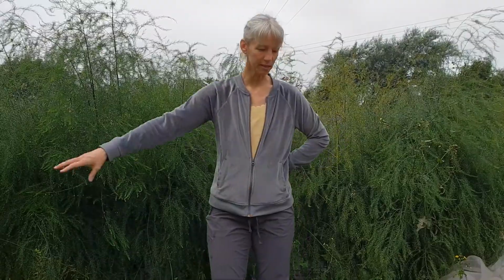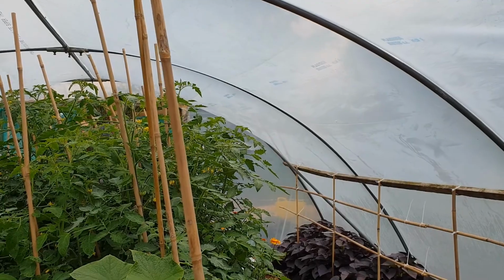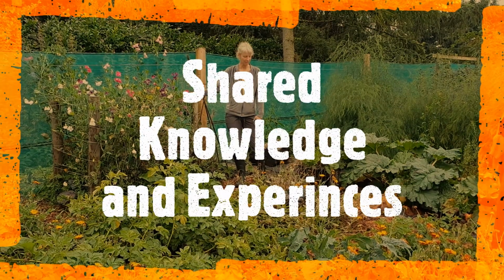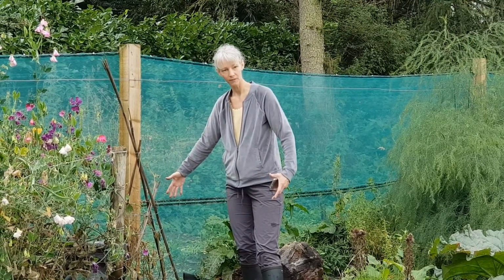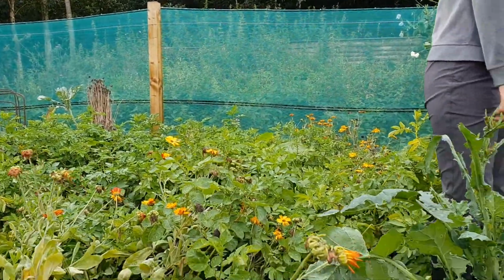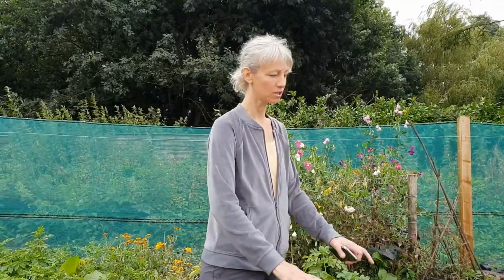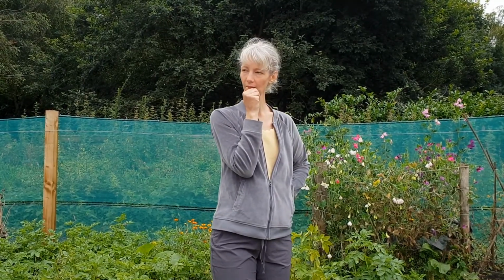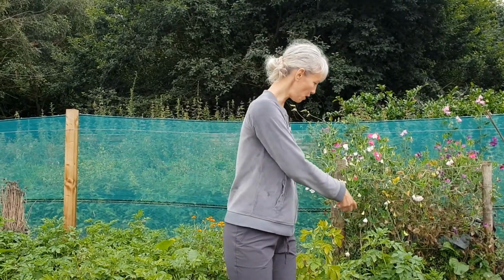RACHELS PERMACULTURE GARDEN PART 4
A series of educational video's delivered over a series of four parts

Rachel's Permaculture garden/allotment discusses the benefits of using this method of horticulture...

Plus a visual tour around the allotment

A local initiative MM THE SHORT ARSE CIVVY supporting local communities, news, events etc..